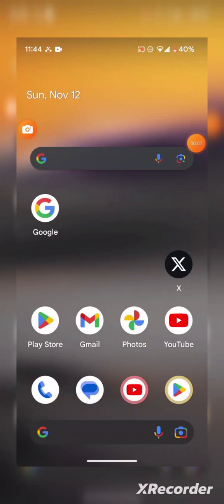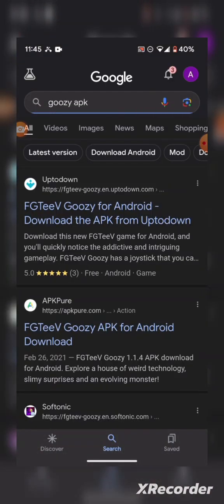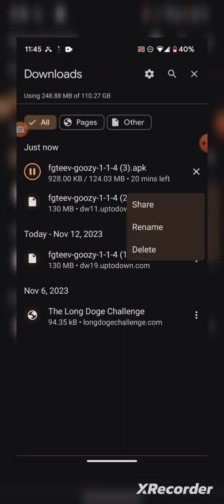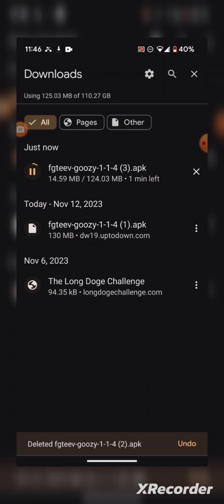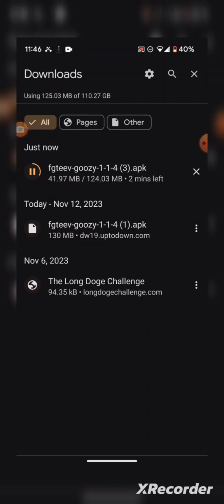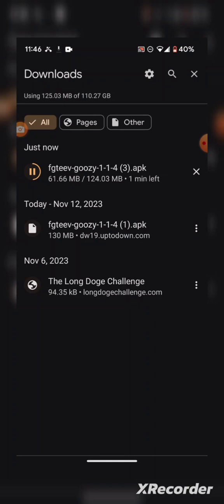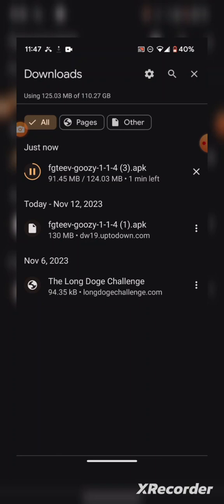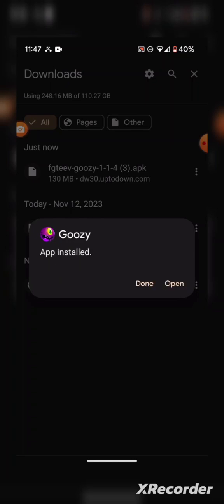How to get goozy